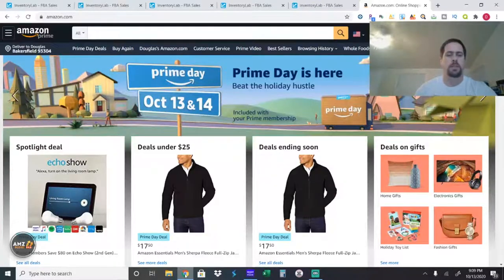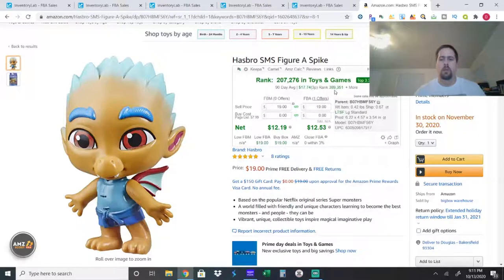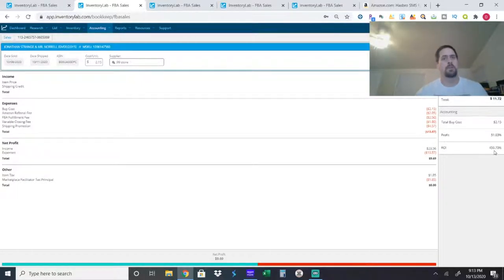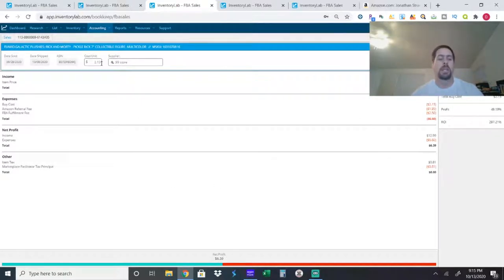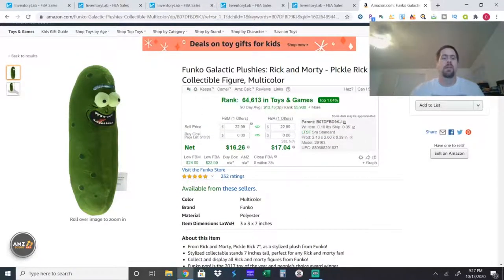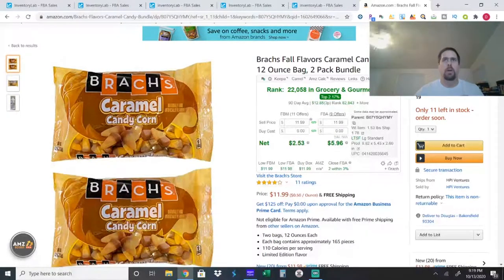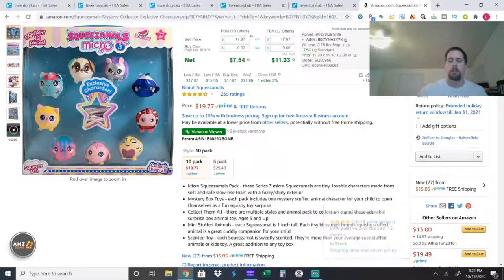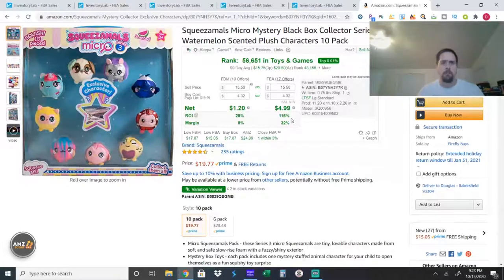Amazon FBA Five Items I Sourced From 99 Only For 200% ROI Each